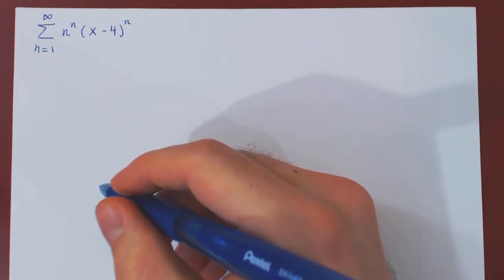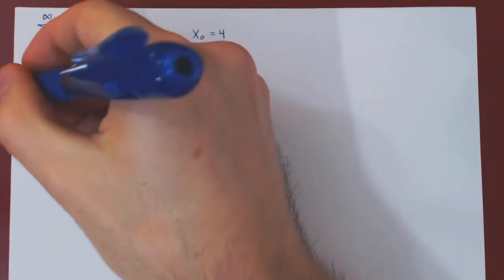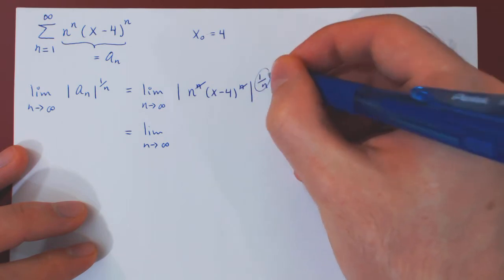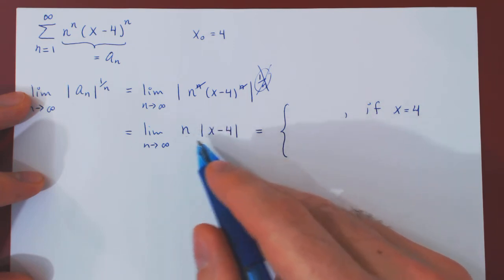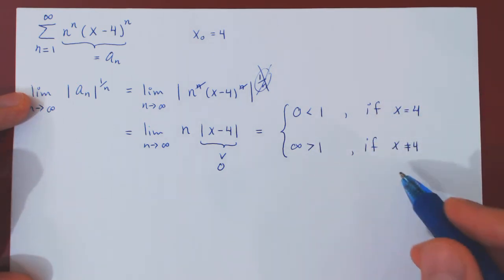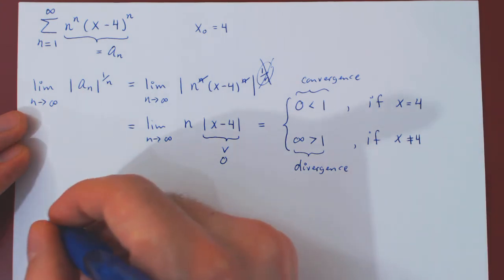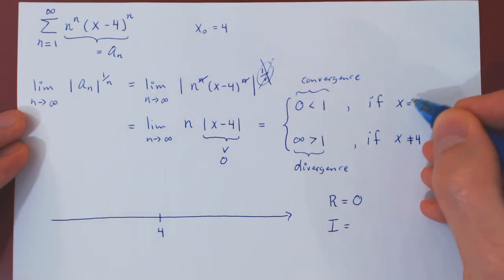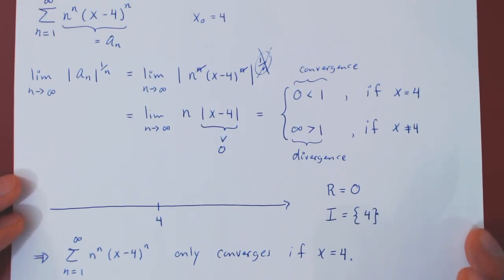Interval of Convergence - 3